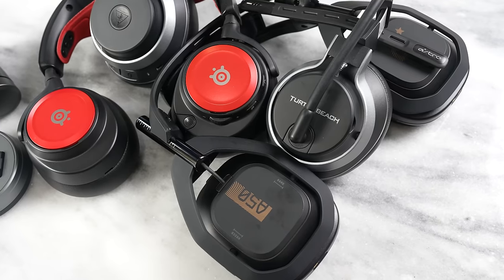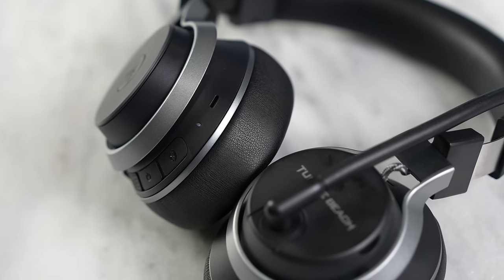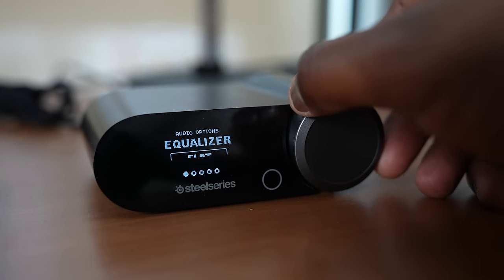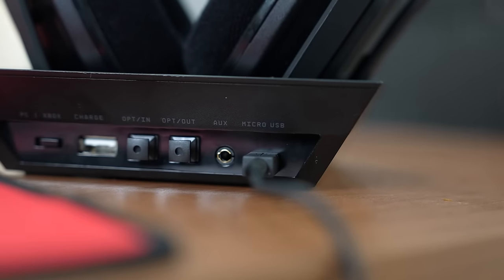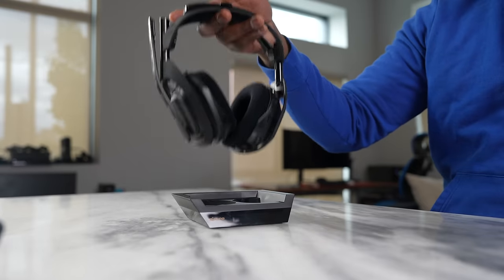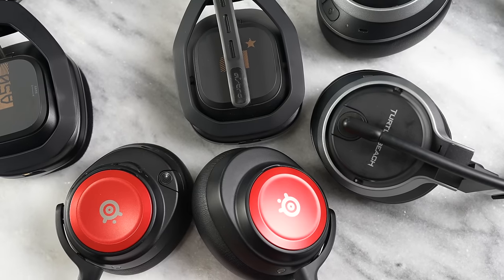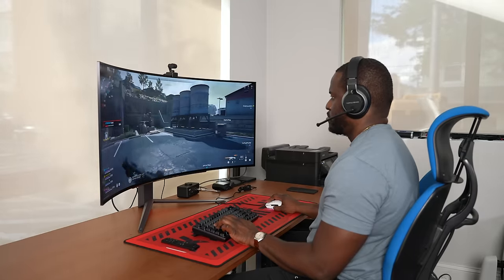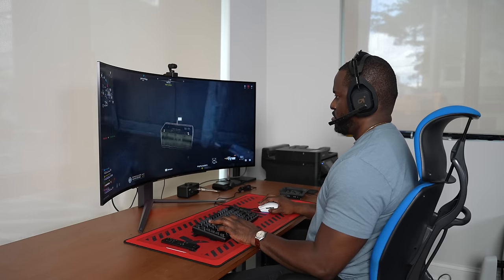Turtle Beach Stealth Pro vs SteelSeries Nova Pro Wireless: The Best premium gaming Headset!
The new Turtle Beach Stealth Pro marks a new entrance into the premium gaming headset space and one we have been waiting for from Turtle Beach for a while. But how well does it fair against the likes of SteelSeries Nova Pro Wireless and the older but reliable Astro A50?

Stealth Pro
Nova Pro
Astro A50